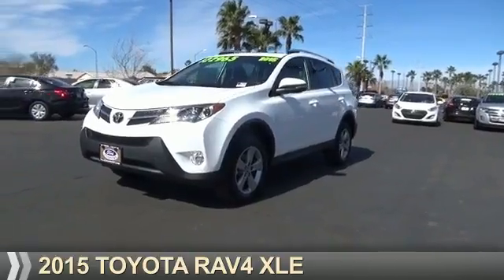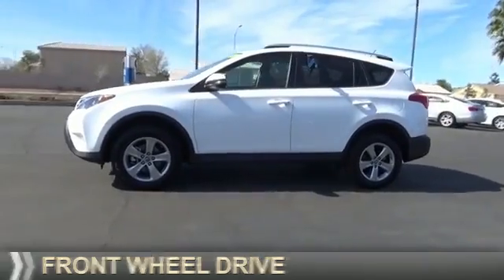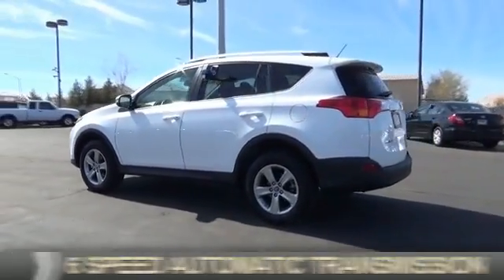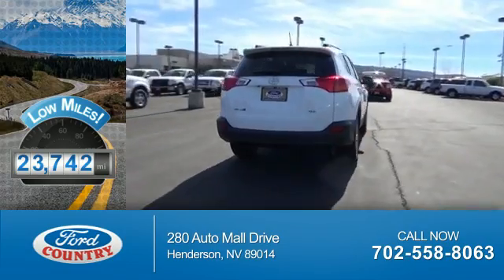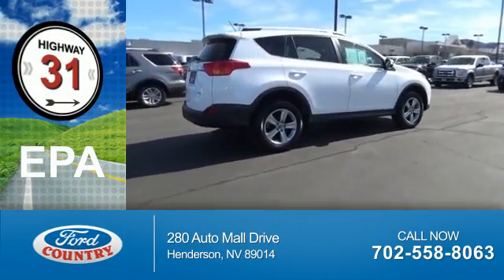2015 Toyota RAV4 P8326 - Henderson NV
Year: 2015
Make: Toyota
Model: RAV4
Trim: XLE
Engine: 2.5 liter 4 Cylindercylinder FWD
Transmission: 6-Speed Automatic
Color:
Mileage: 23742
Address:
VIN:2T3WFREV7FW206793